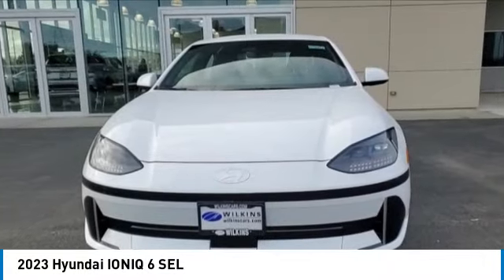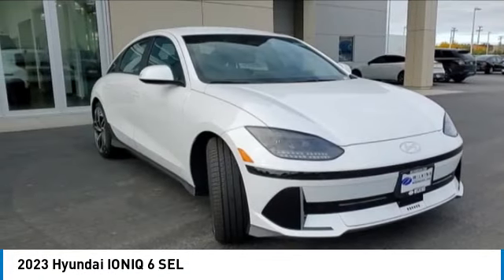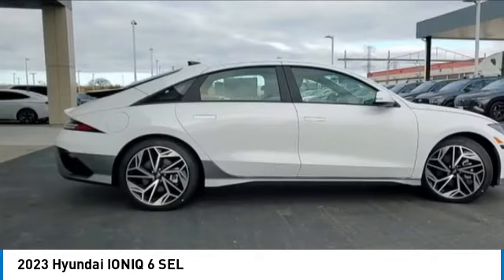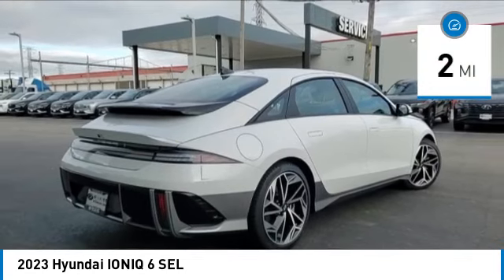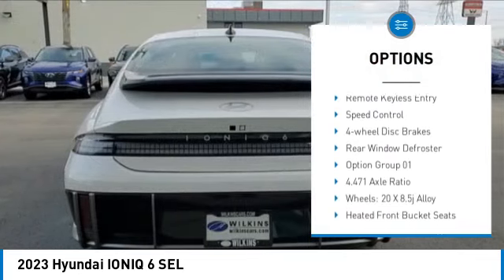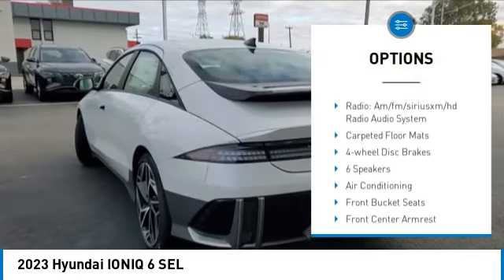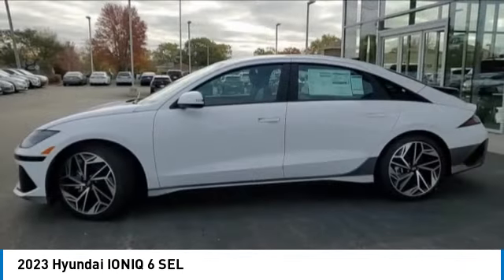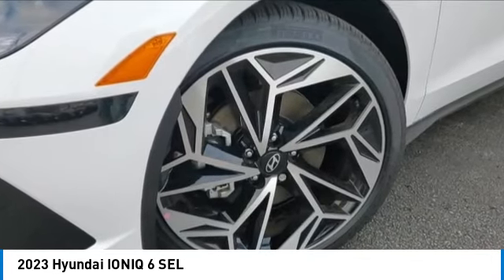2023 Hyundai IONIQ 6 H16957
2023 Hyundai IONIQ 6 SEL

Serenity White 2023 Hyundai IONIQ 6 SEL AWD 1-Speed Automatic Electric Motorbrbr111/94 City/Highway MPG